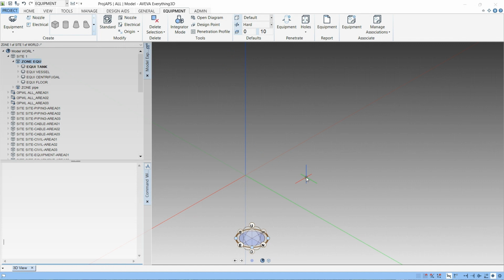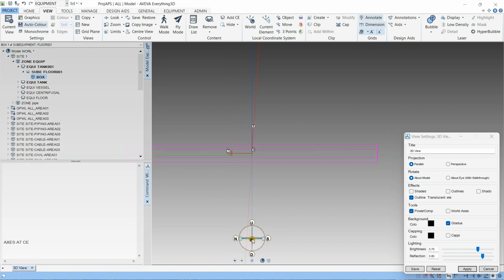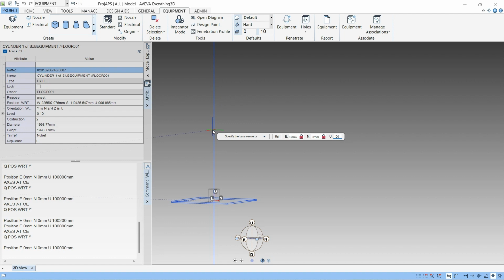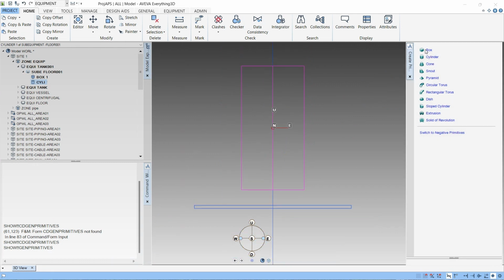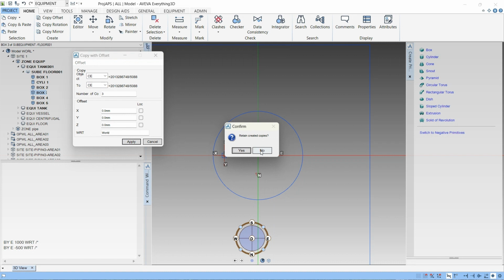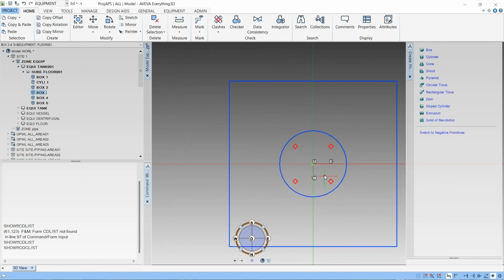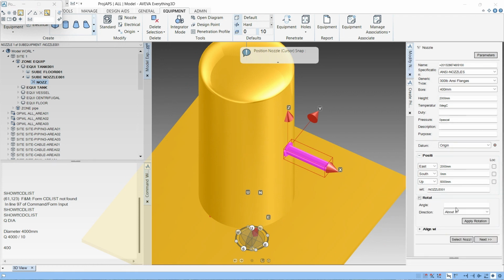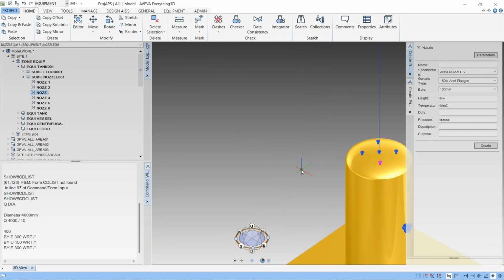E3D Lecture 02 - Create equipment , Nozzle orientation , Position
Hello friends, in this video lecture we will create the equipment understand the postion command and also create the Nozzles